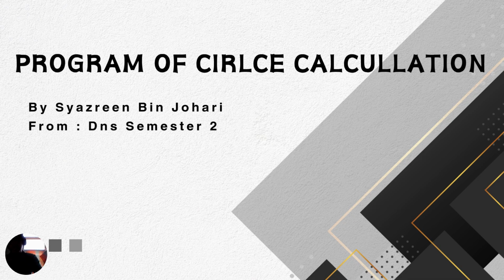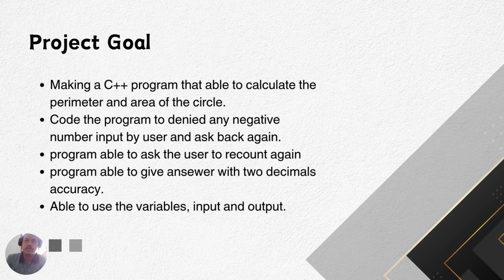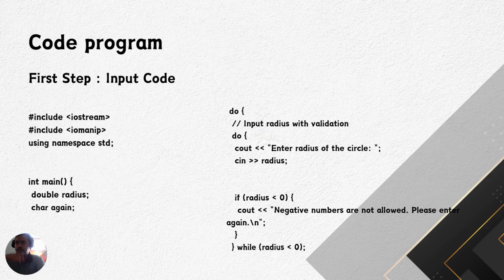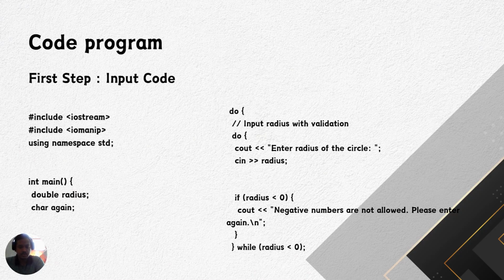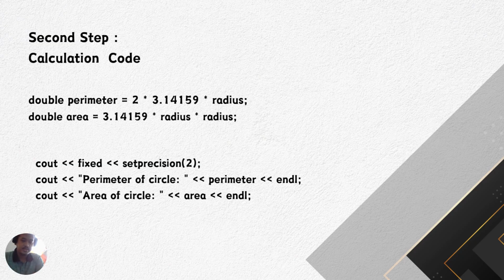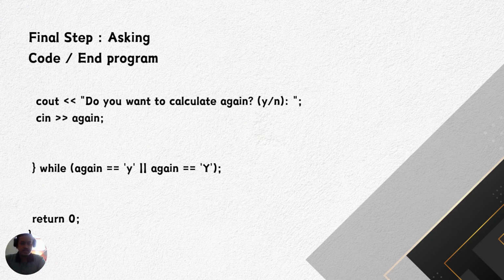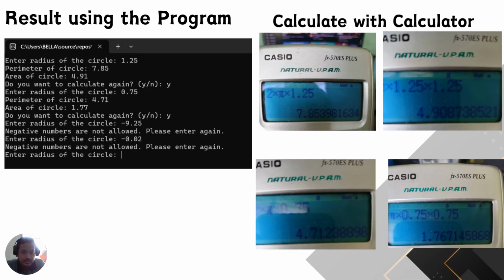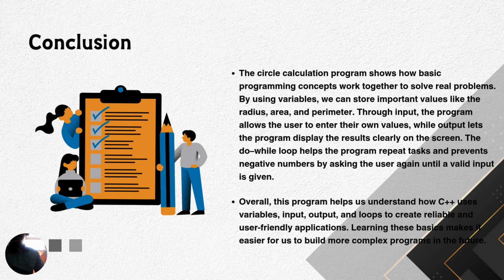Program Circle Calculation Presentation